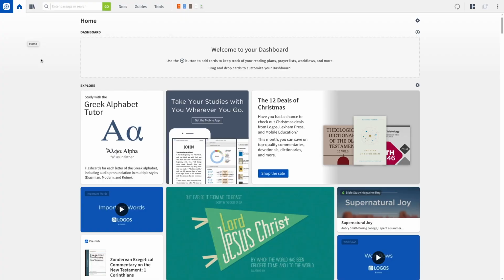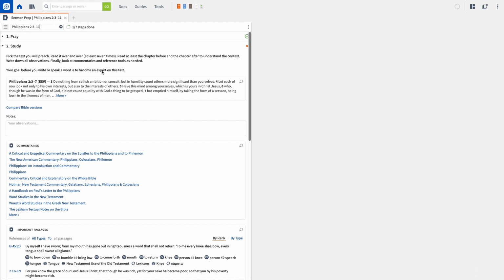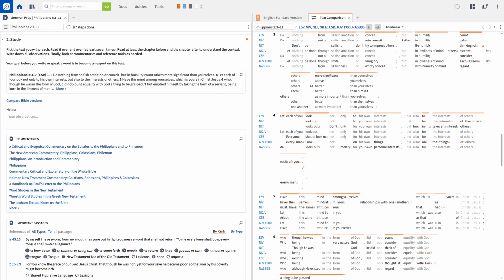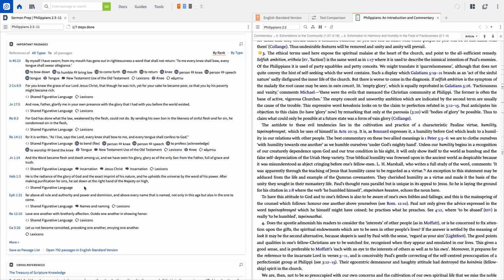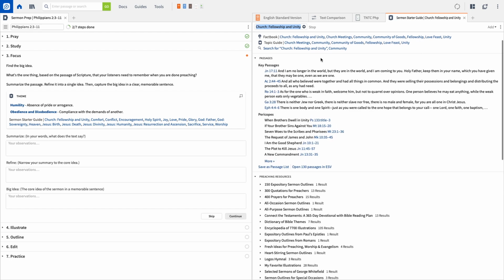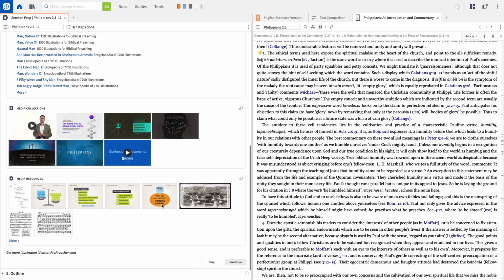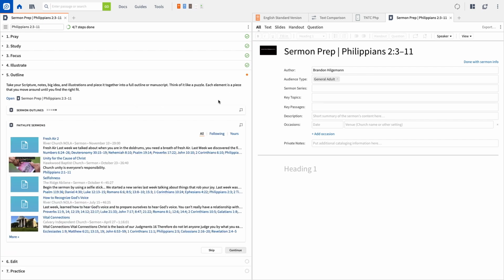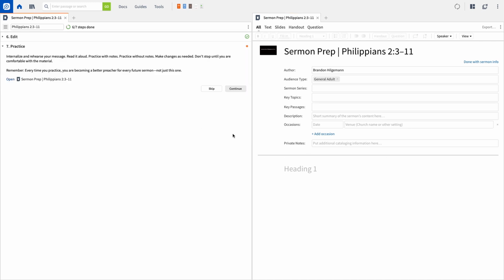Free Logos 8 Sermon Workflow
With the introduction of "workflows" in the new Logos 8, I was excited about the possibilities of making my sermon writing process faster and more efficient.

After my recent review, I had a few people ask if I would make my workflow available. So here it is.